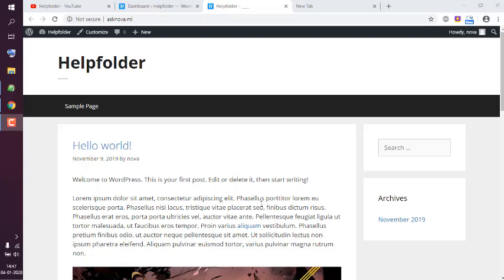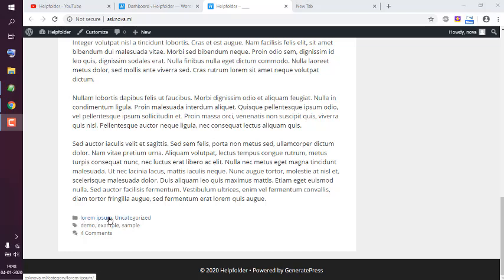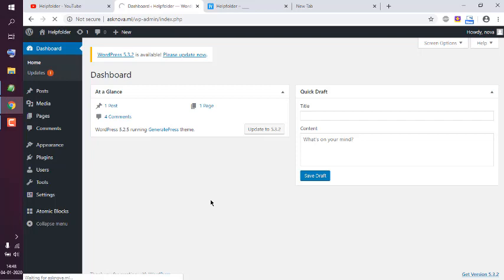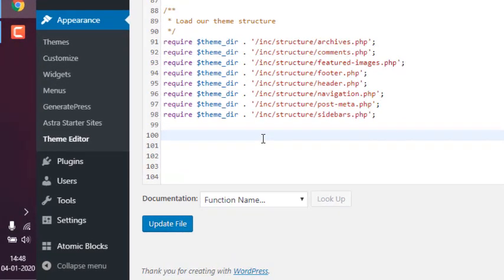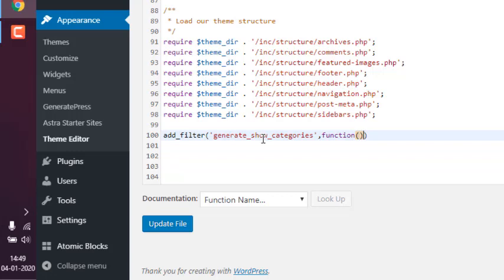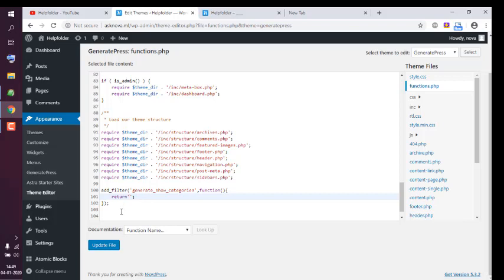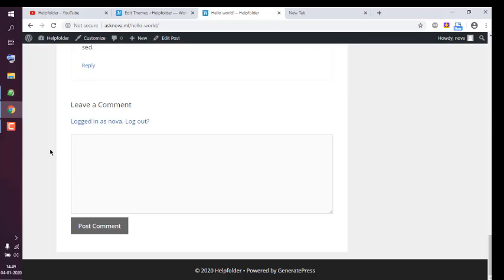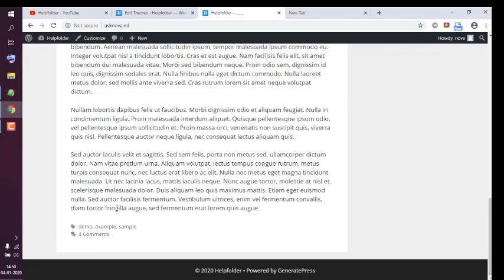GeneratePress - How to Hide Categories in GeneratePress Theme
Learn How to Hide Categories in GeneratePress Theme of WordPress.